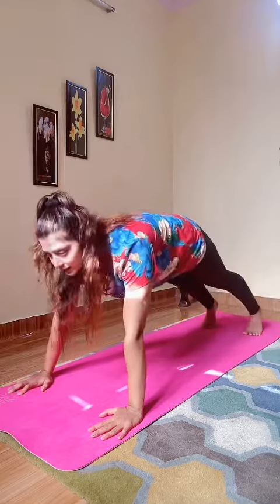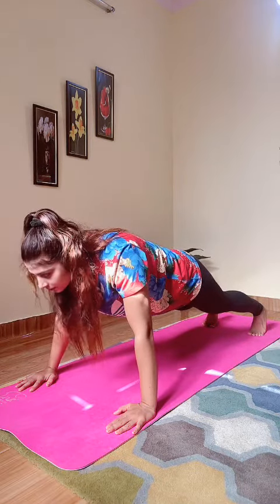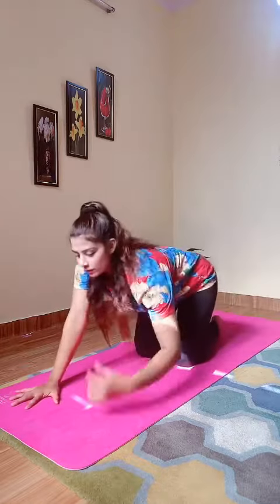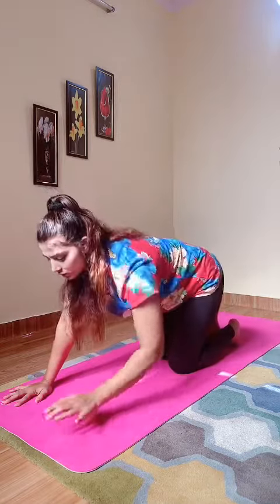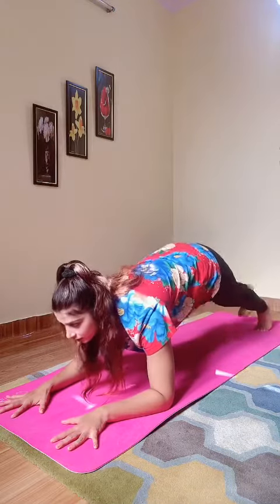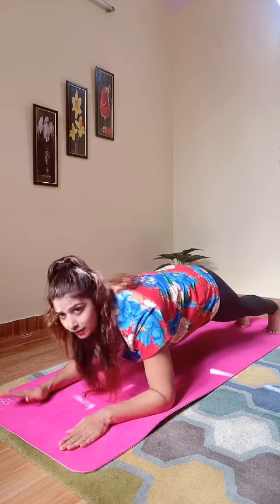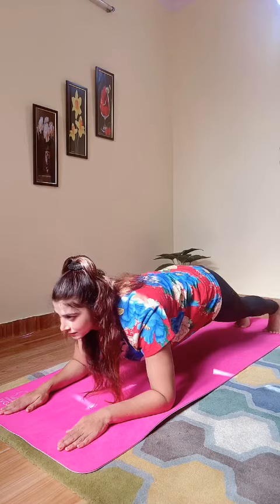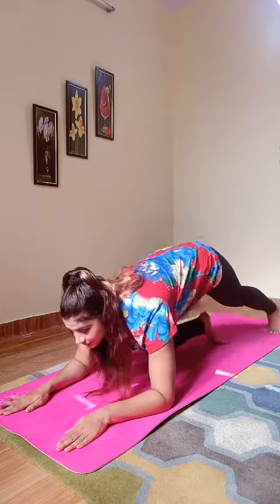For flat tight tummy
3 types of plan which can make you more sexy